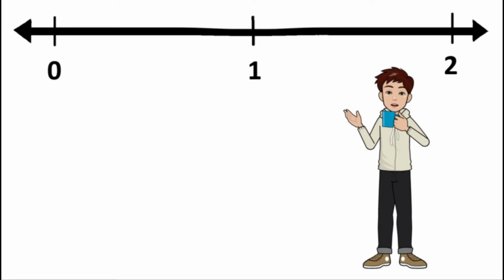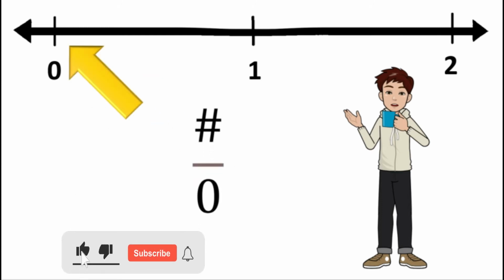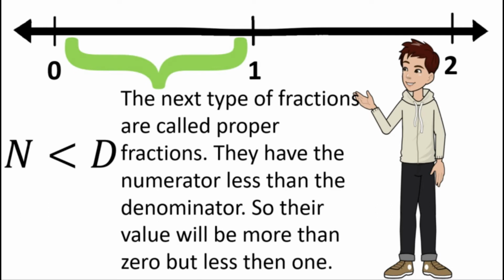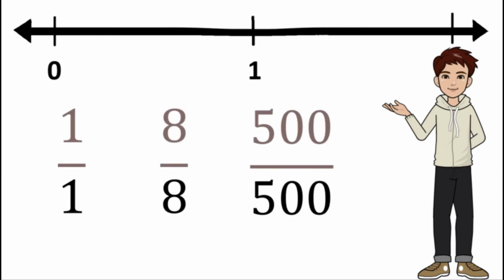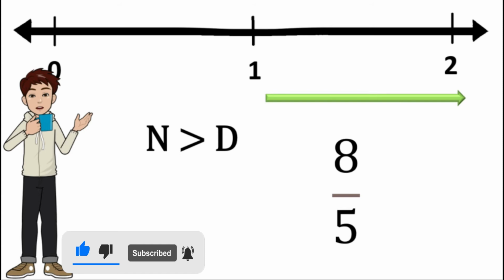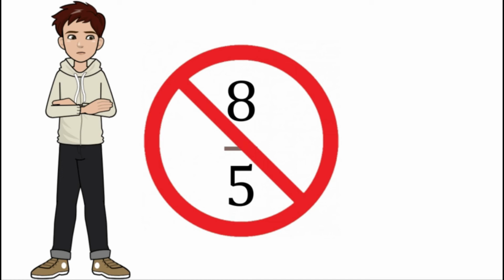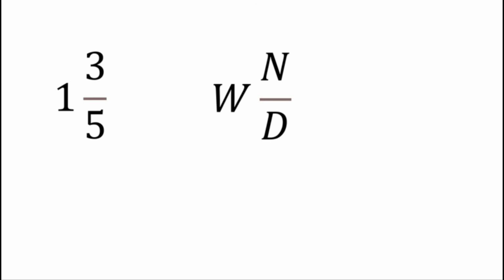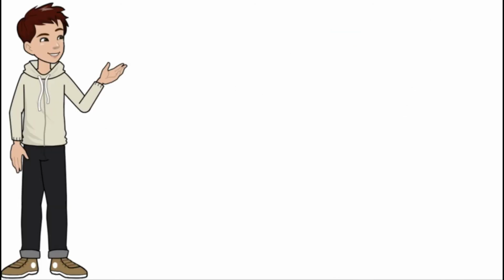Types of fractions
In this video we will be discussing about the types of fractions